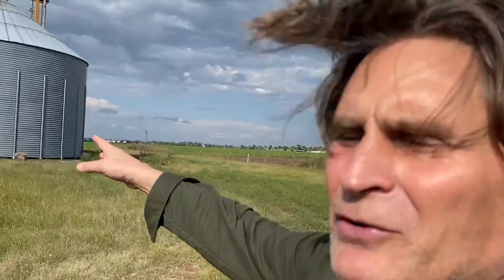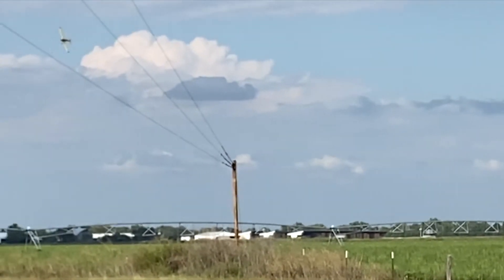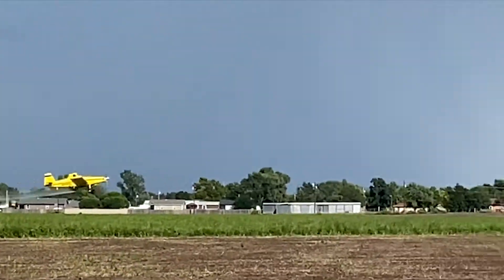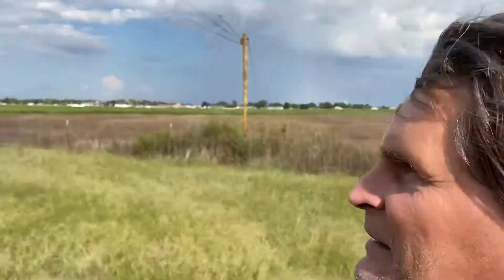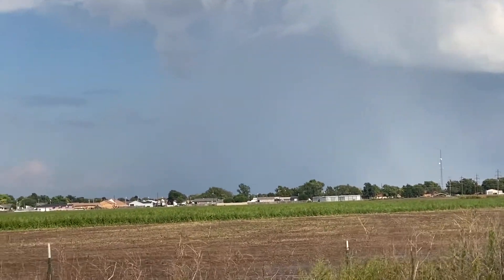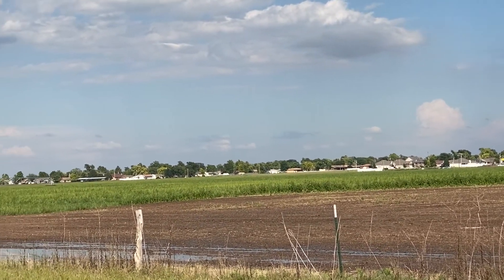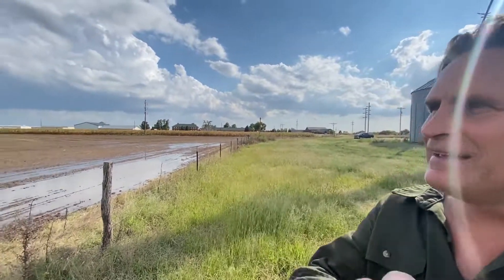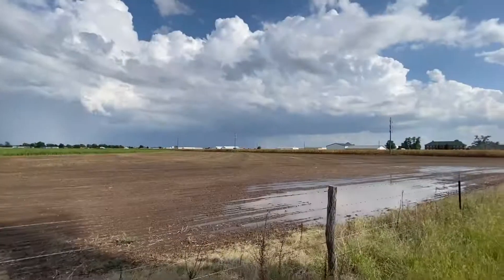The Primary Way Toxins Enter Our Food Chain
Commercial Farming Precision Crop duster pilot barely clears the power lines as he dive bombs Kansas fields spraying chemical pesticides on crops that become the food you eat.  Although no pests make it in the final food, the residues from dangerous chemicals do end up in the food supply.  Fortunately, probiotics can eliminate and detox these chemical pesticides but you must know how to take advantage of this miracle.
PRODUCTS I’VE BOUGHT/BUY FOR MYSELF:

SOURDOUGH/BAKING/KITCHEN RELATED:

WHEAT/FLOUR:
Wondermill Grain Mill/Grinder

Wondermill Amazon Store:

Central Milling Wheat/Flour Amazon Store:

Central Milling Organic Hard Red Winter Wheat Berries 25 lbs. (Need Grinder Above)

Central Milling Organic Ground 100% Whole Wheat Flour 25 lbs.

Central Milling Organic Ground 100% Organic Artisan Bread Flour 25 lbs.  (bran sifted for lighter flour)

Miracle Blade Knives with Wood Holder/Block

Miracle Blade Knives with No Wood Block

Best Heat Resistant Oven Gloves – BPA Free

Cooling Rack

Parchment Paper

Plastic Fermenting Bowls

Flour Sifters

Kitchen Island Cart

Smaller Kitchen Island Cart

FERMENTATION SUPPLIES:
Clear Wide Mouth Mason Jar Fermentation Lids (no airlock)

Fermenting Lids with No external Airlock
for Quart/2 Quart sized Jars

1 Gallon Glass Jar with Lid and Airlock

BPA Free Airlocks

Fermentation Glass Weights for Sauerkraut 3 pack

12 Inch Wood Sauerkraut Packer
HEALTH/FOOD PRODUCTS:
Amazing Difficult to Find Cold Packed/Unheated/Raw Honey
With Honeycomb

Non Toxic Olive Oil Soap for Body and Hair

Simple Install Reverse Osmosis Water Filter
CAMERA, SOUND AND LIGHTING EQUIPMENT:
Ring Light Kit and Stand

Movo Wireless Lavalier Microphone

Rode Video Micro Compact Microphone